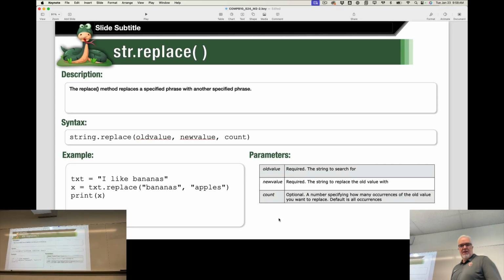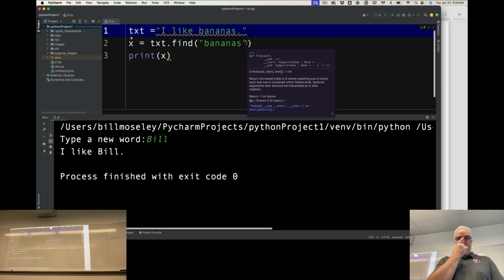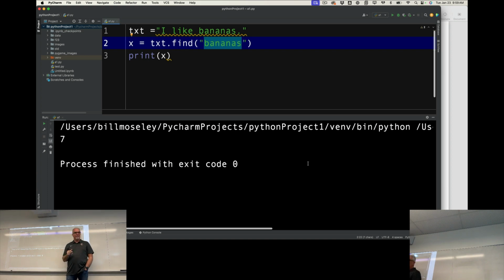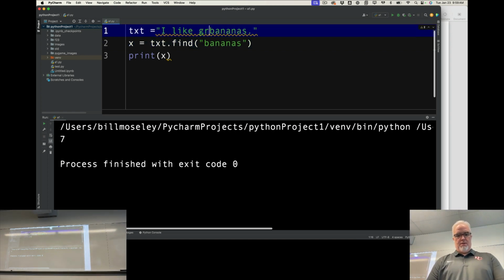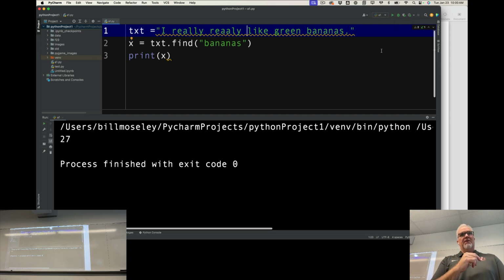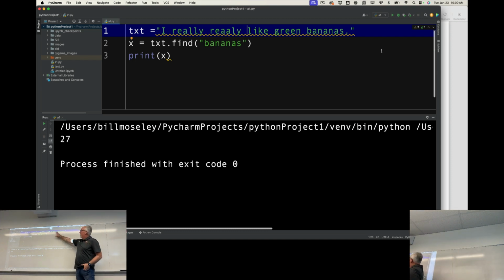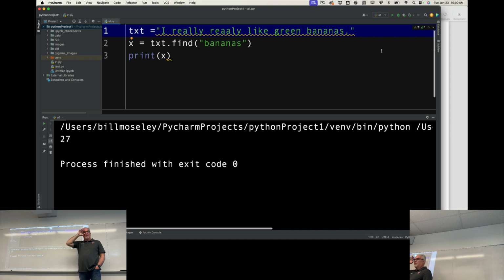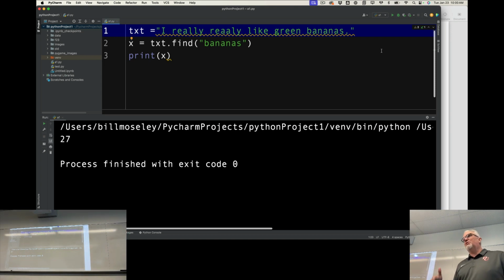Python - Module 2 - String find Method (Spring 2024)